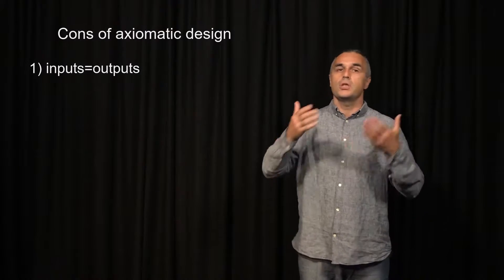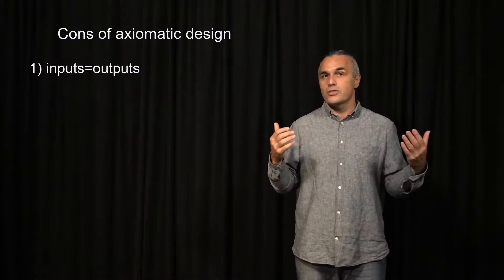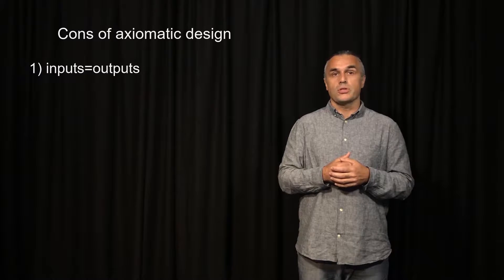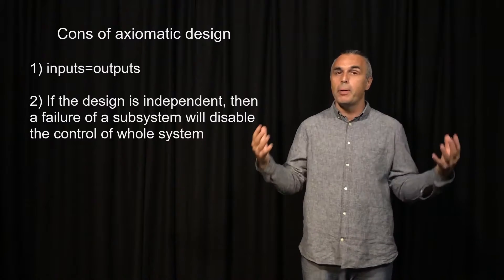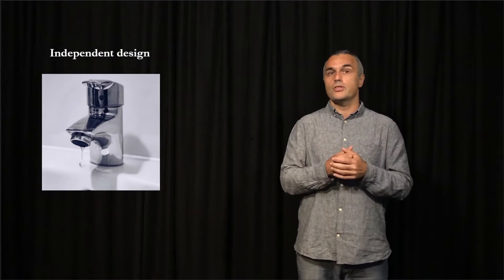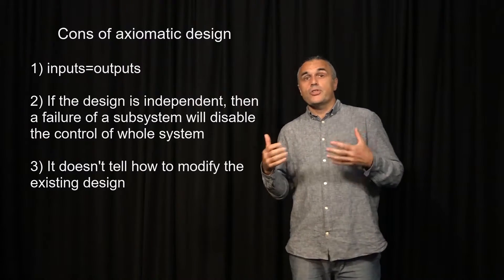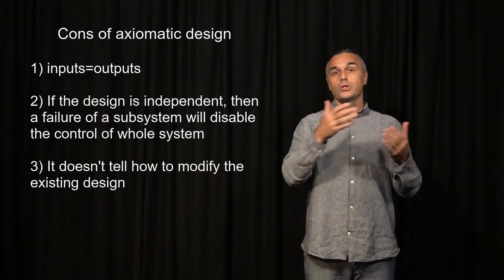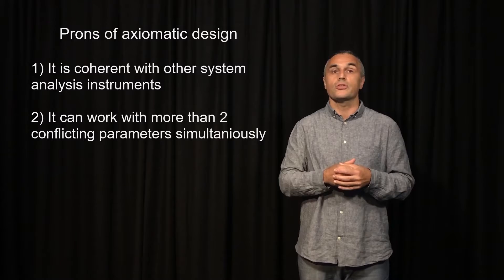Axiomatic design Part 3